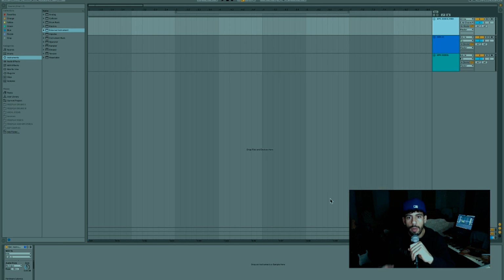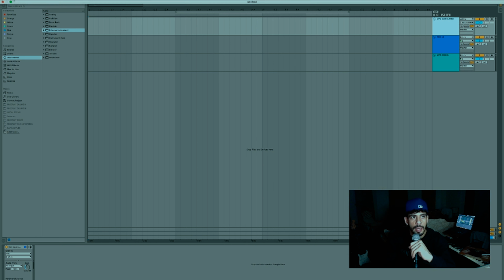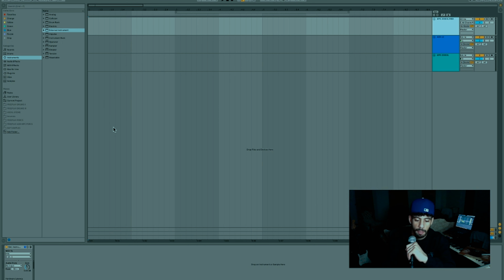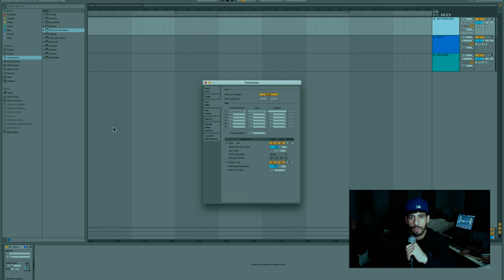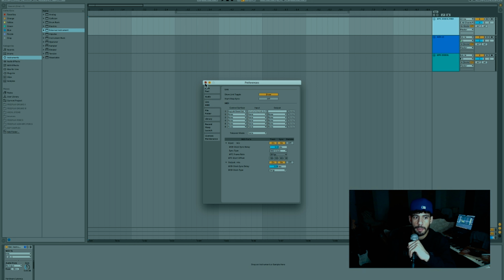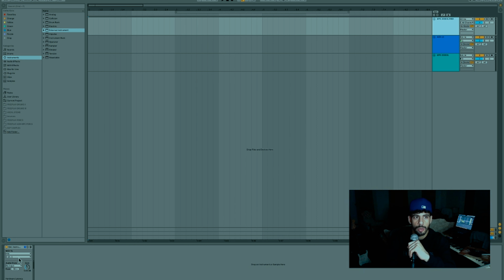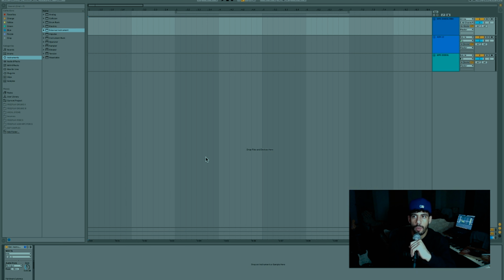Tech Talk | AKAI MPC 2000 XL & Ensoniq ASR 10 MIDI Sync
I explain how I use MIDI to interface my AKAI MPC 2000XL with the Ensoniq ASR 10 and with Ableton Live in order to track out my beats after working in standalone on these samplers.

Gear featured in this video:

mio USB to MIDI interface

MIDI Cables

Gear I use:

Shure KSM 137

Shure SM58

Beyerdynamic DT 770 Pro (250 Ohm)

Audio-Technica AT-VM95E/H Turntable Headshell/Cartridge

MSI Clutch GM11 Mouse

Apogee Duet Firewire

Samsung T7 2TB SSD HD

DJI OM4 Gimbal

Ember Smart Mug

Canon A-1 Film Camera